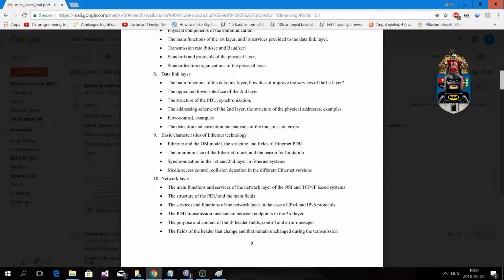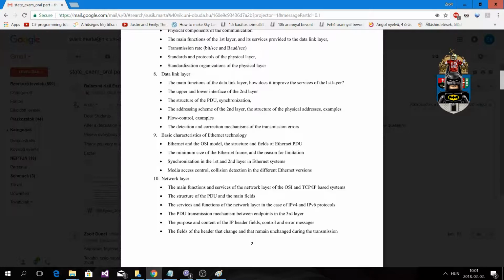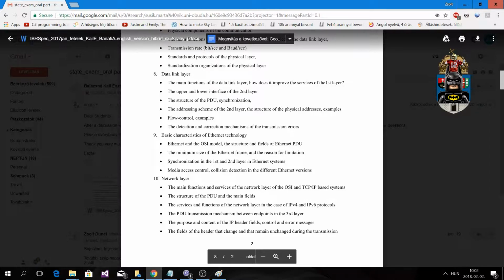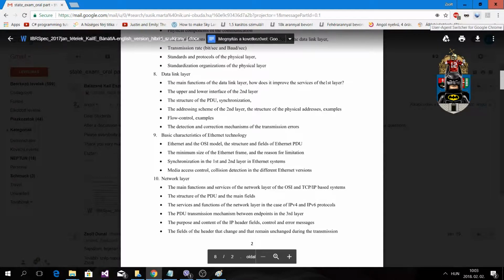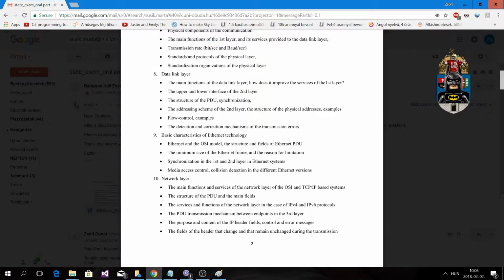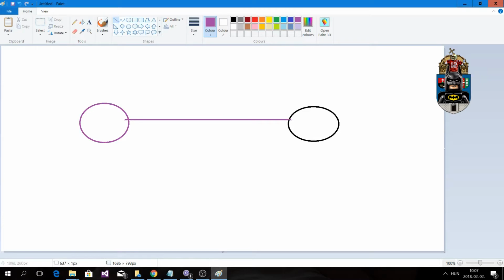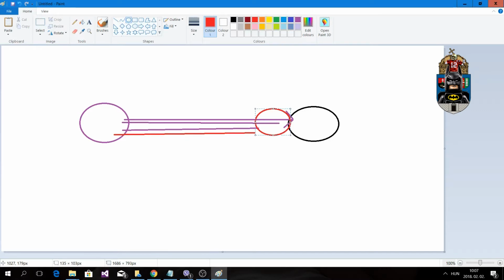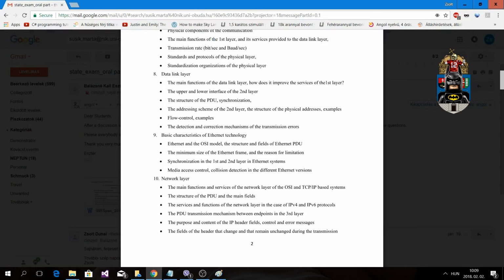Óbuda University John von Neumann Faculty of Informatics Networks State exam 8th topic